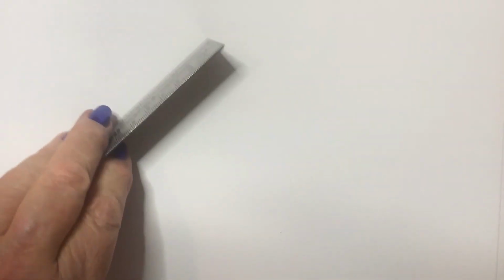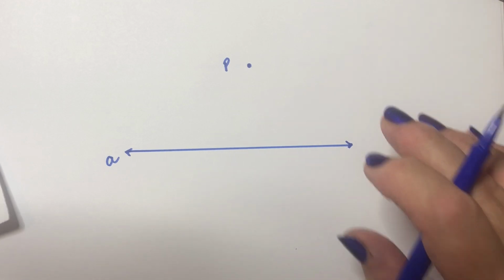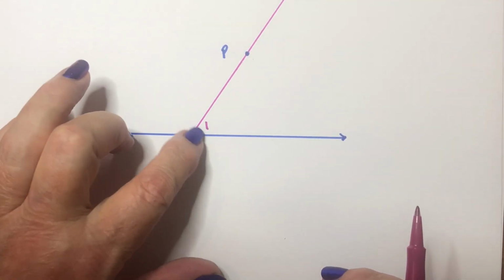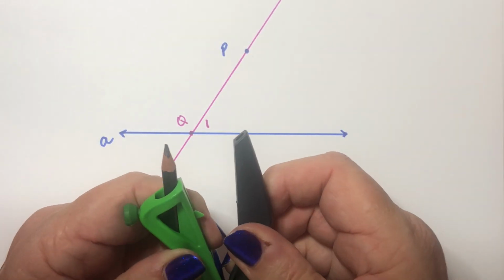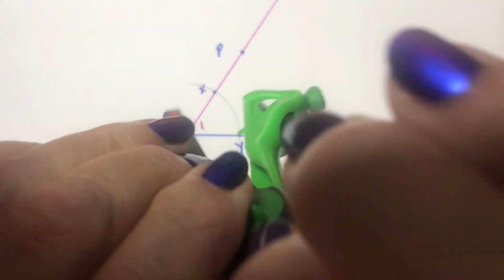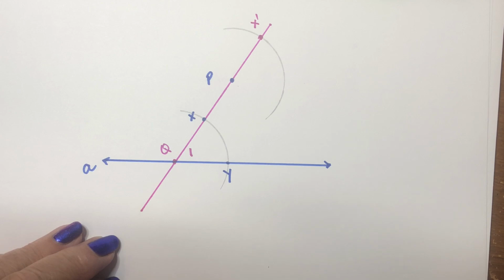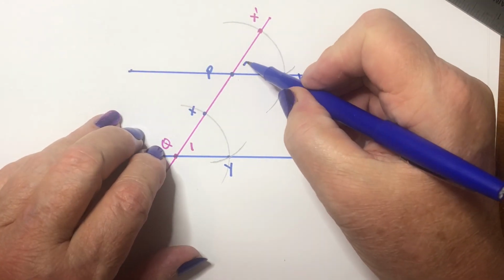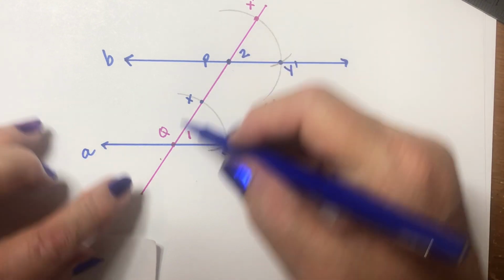Construct Parallel through point